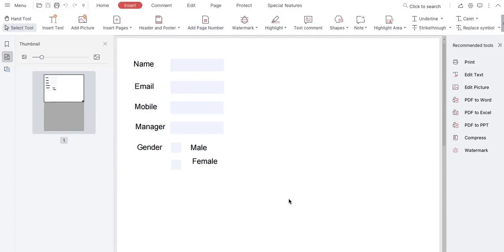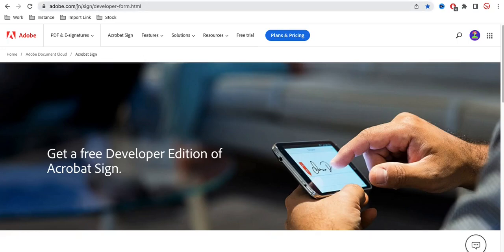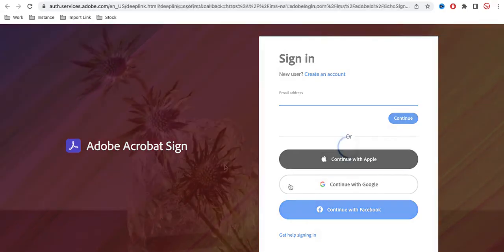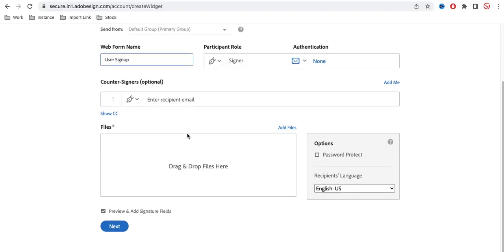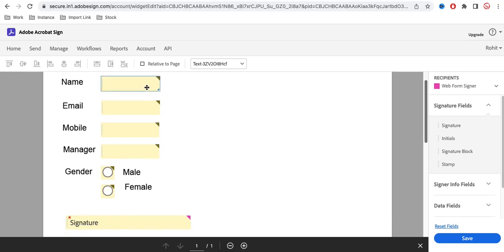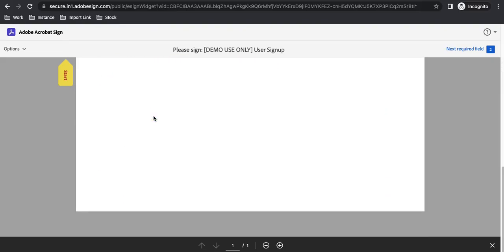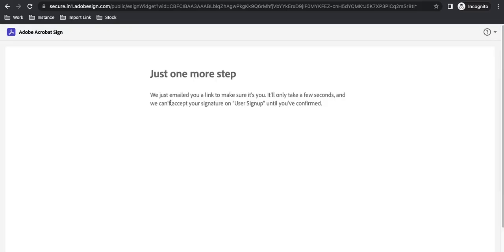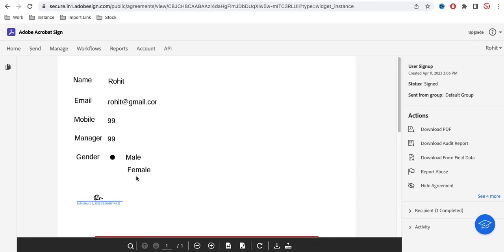Adobe Acrobat Signature Using Web Form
In this video, we'll demonstrate how to use Adobe Acrobat Signature to create a digital signature on a web form. Adobe Acrobat Signature is a powerful tool that lets you sign documents and signatures on the web.